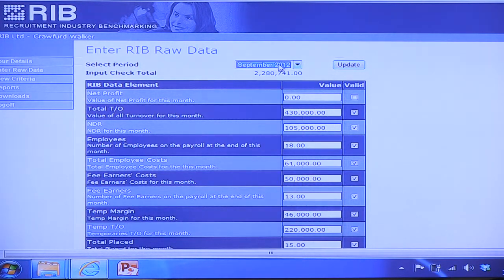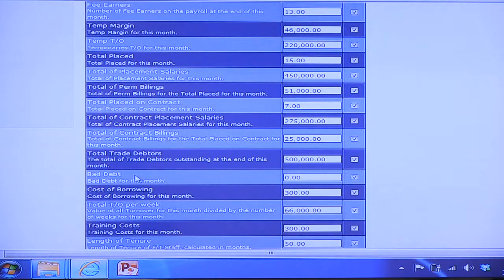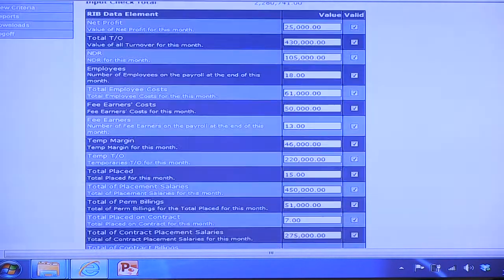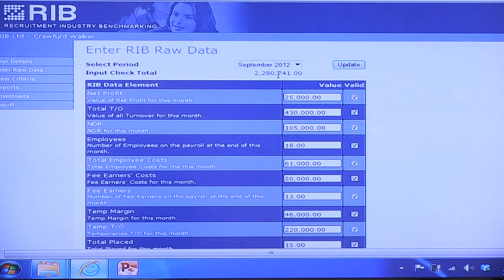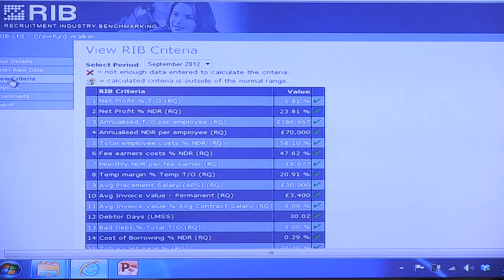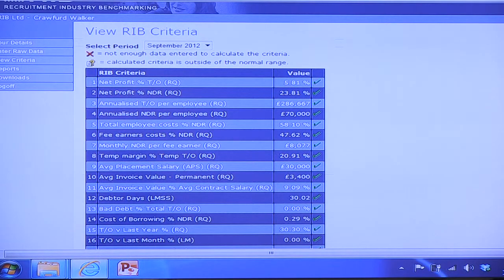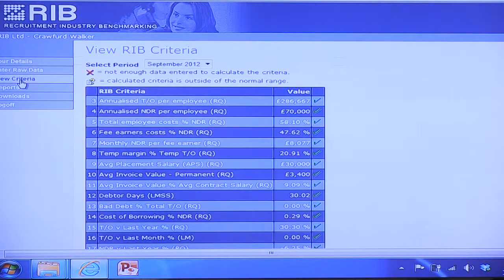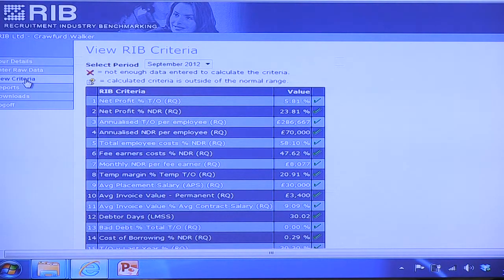RIB - How to input your Raw Information - Monthly